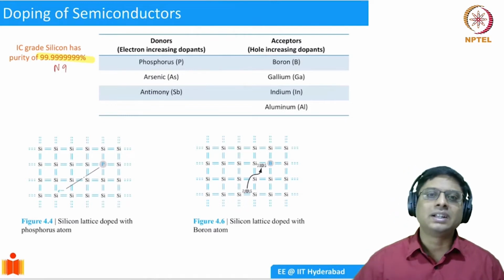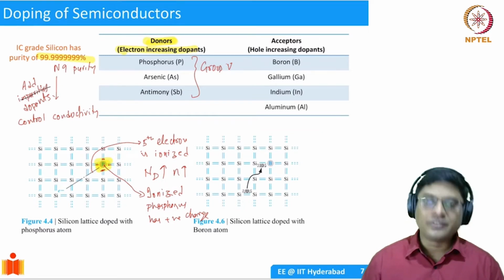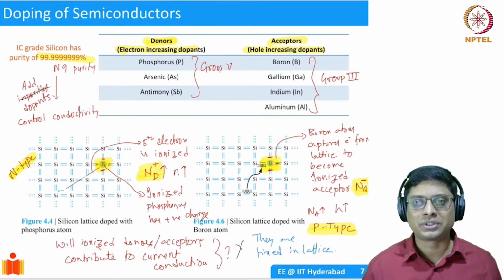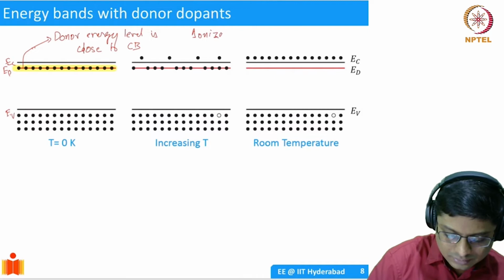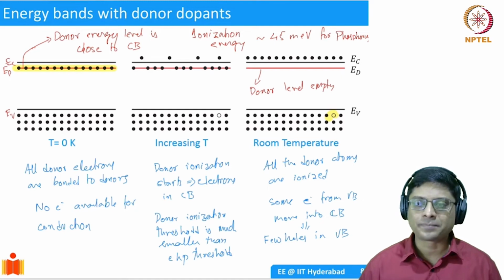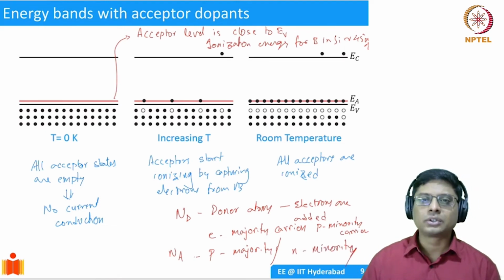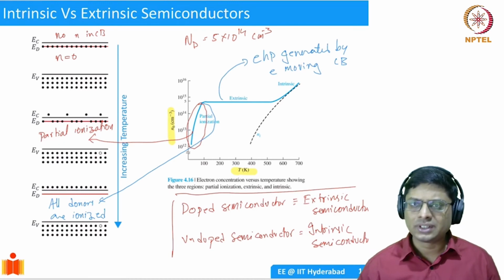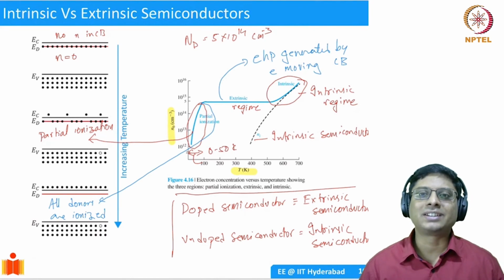Doping and extrinsic semiconductors